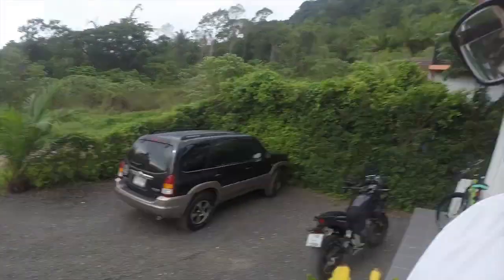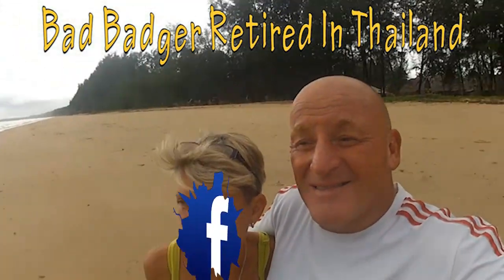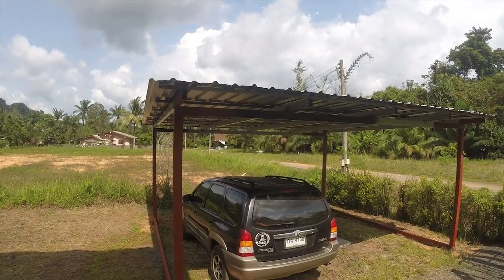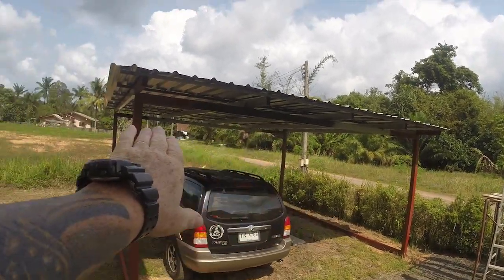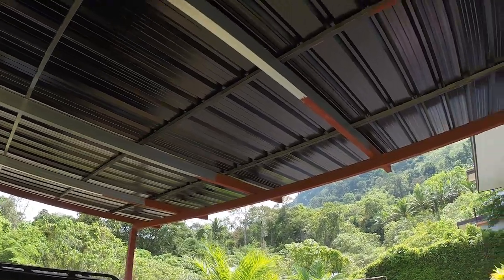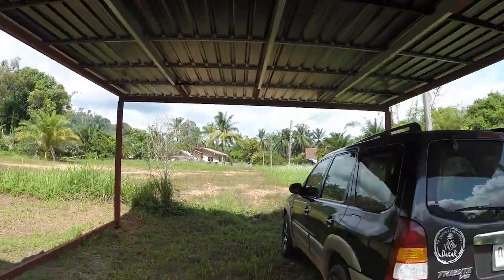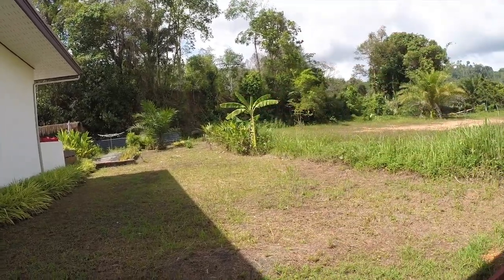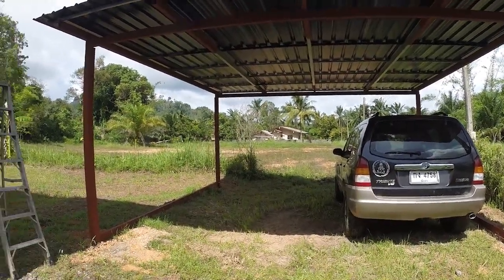I CANT DO THIS ANYMORE- STILL BUILDING IN THAILAND thailand carport dream home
Well its been a mixed week folks, two puppies turning up out of the blue, my intention to start the carport on my own, but due to the extreme heat and humidity, and I injured my back again, im defo getting to old for this stuff.

So there was some building work happening at the end of our road, they were refurbishing a old small bungalow, putting steels in, viewing deck and of course windows and doors etc, my good friends were over from phuket and they asked them for a price, which I thought was pretty good, total cost was about 26,000 bhat